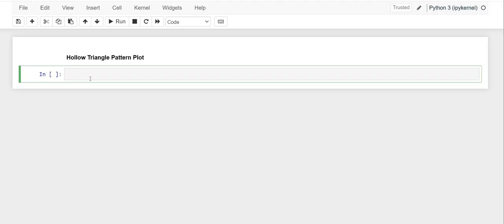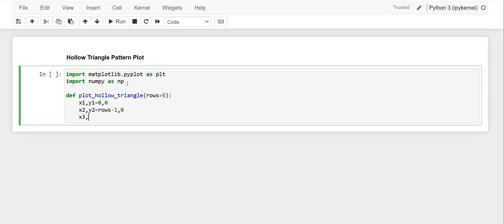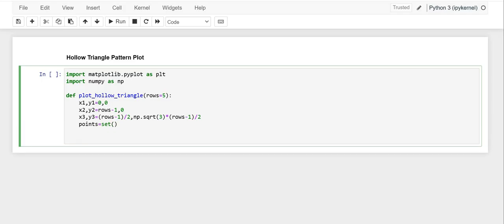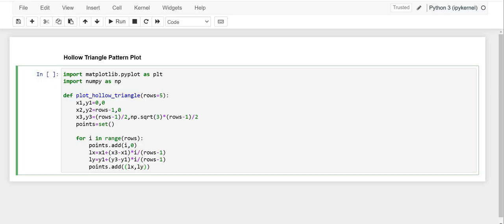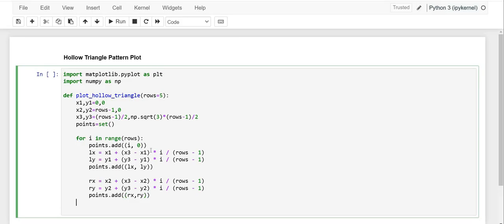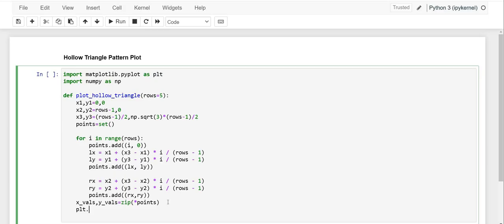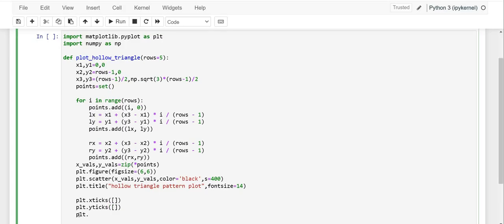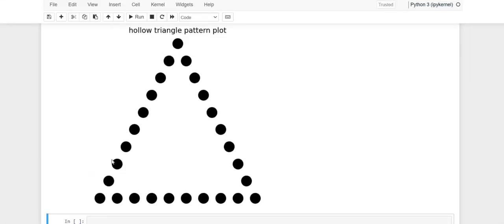Hollow Triangle pattern plot using python